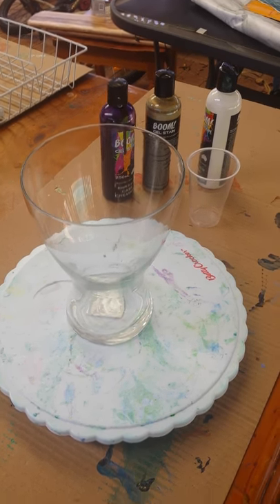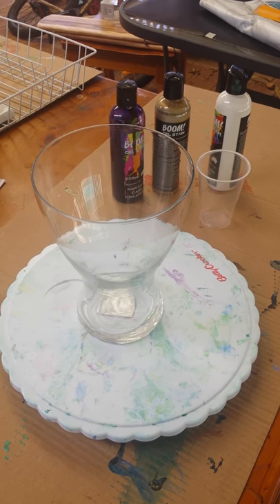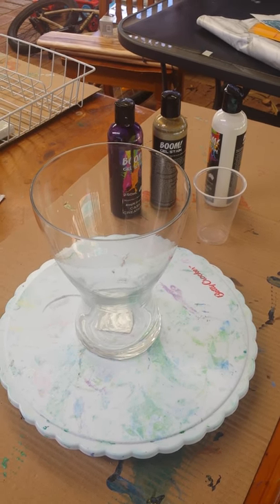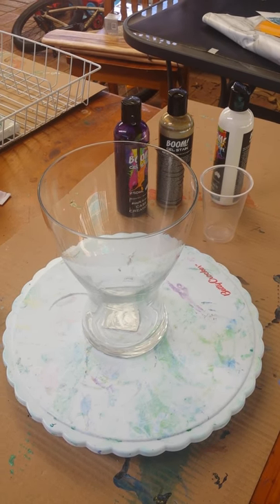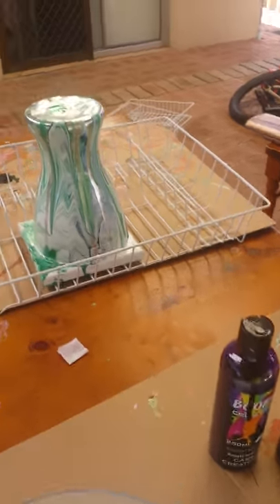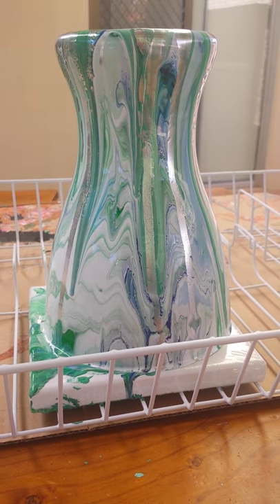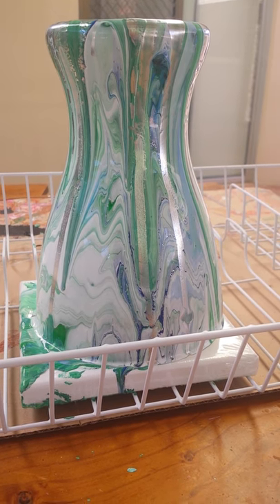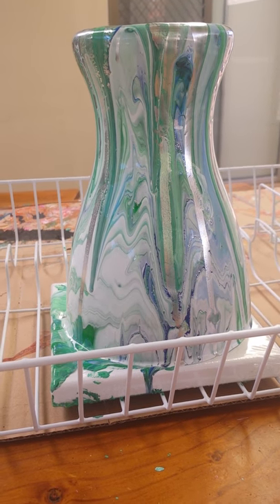Boom Gel Stain Vase Part 1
Using Boom Gel Stain